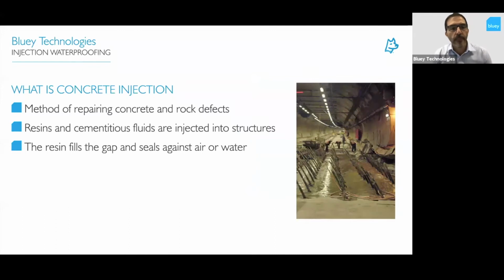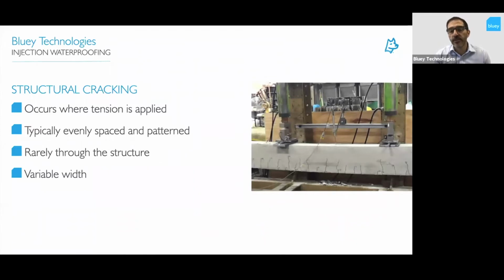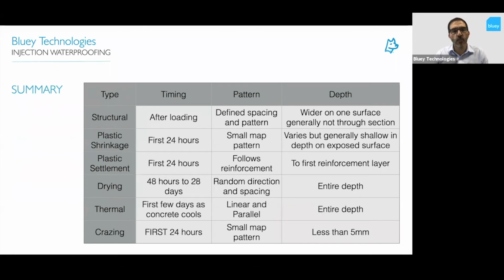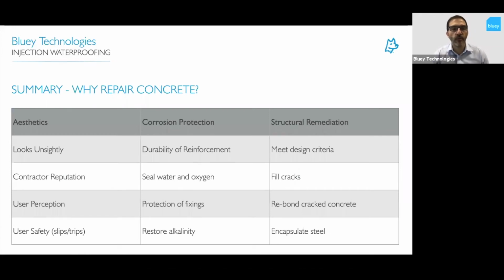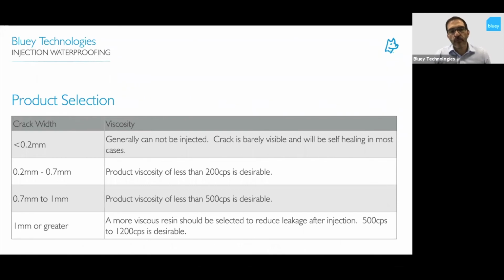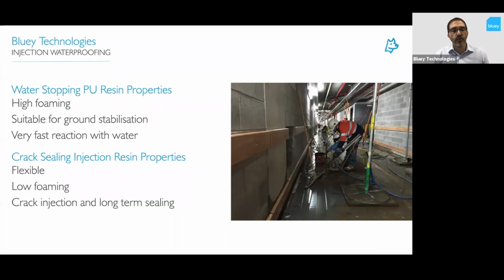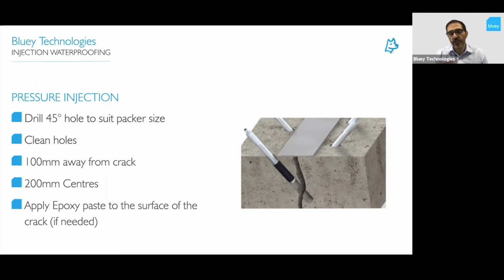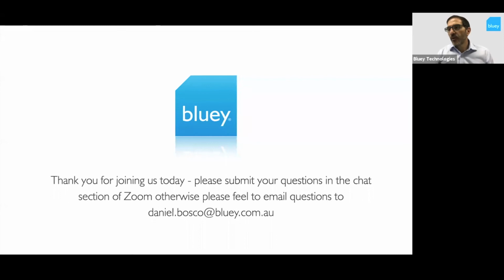The Bluey Webinar Series - Injection Waterproofing Systems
In this webinar, Daniel Bosco discusses injection waterproofing systems as well as recent technology advancements in the field. The webinar focuses on identifying types of cracks in structures and how the correct identification impacts the selection of injection materials and methods.